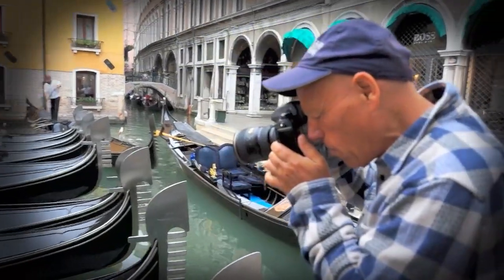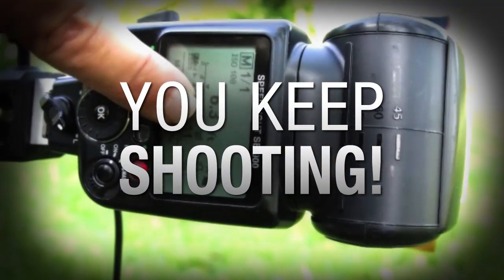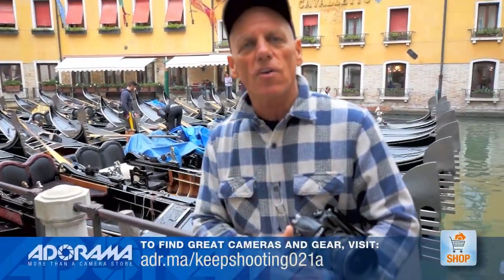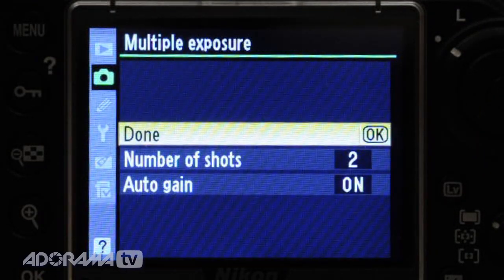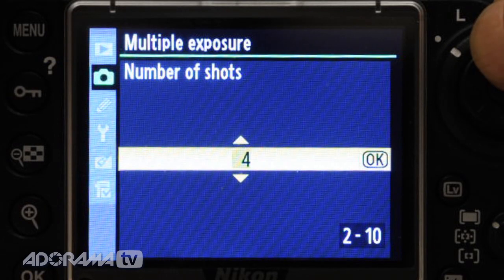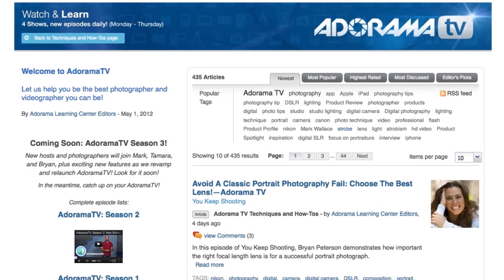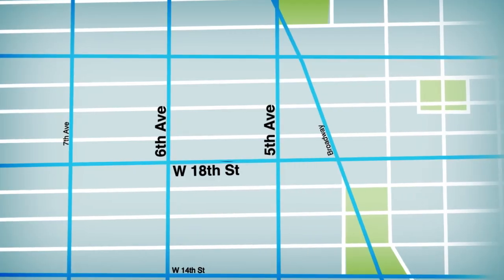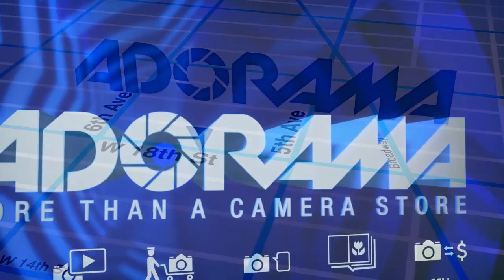Gondolas Ep 321: You Keep Shooting with Bryan Peterson: Adorama Photography TV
AdoramaTV presents You Keep Shooting with Bryan Peterson.  Join Bryan amongst the gondola's in the canals of Venice as he explores a popular camera feature.

The Multiple Exposure is no longer unique to Nikon cameras.  Canons, such as the 5D Mark III, now shares this great feature.  Watch as Bryan explains where to find the effect in the menu system, and then how to apply it for some artistic photographs.

Related Products

Canon EOS-5D Mark III Digital SLR Camera Body Kit with Canon EF 24-105L Image Stabilized Lens